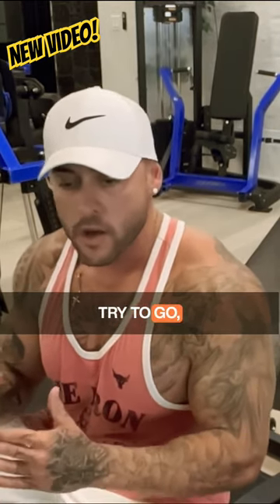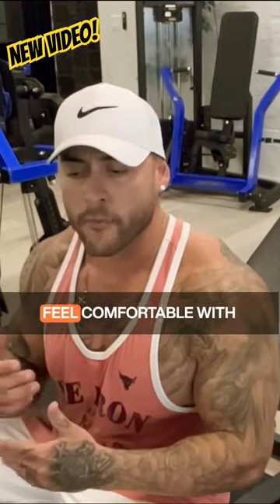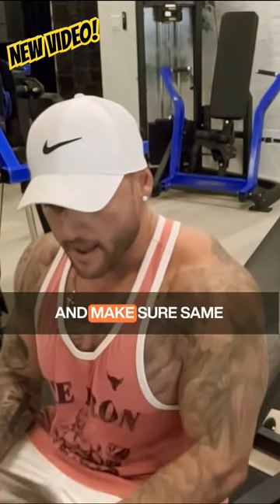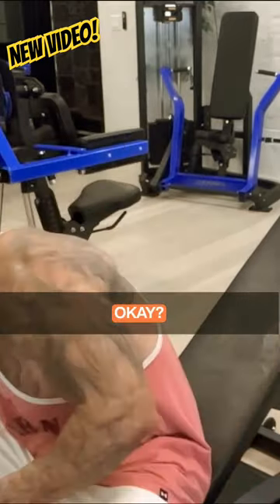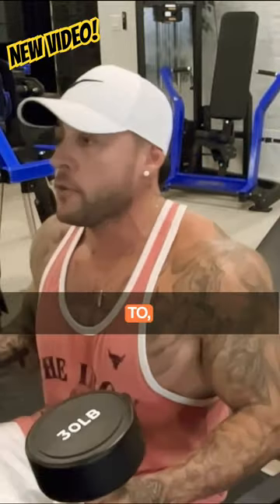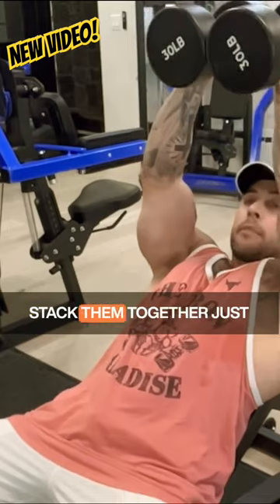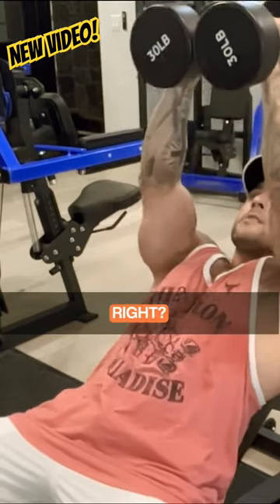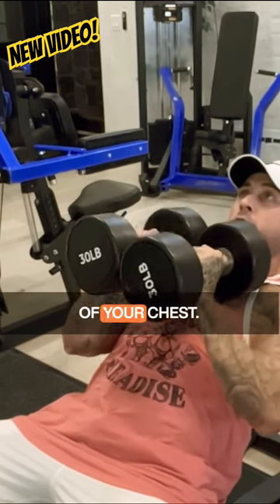Here is a short trailer of my New Chest & Core workout. Let me know what you think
So, are you ready to take on this intense training session and witness the remarkable transformations in your chest and core strength? Don't forget to let me know your thoughts and experiences in the comments section below.